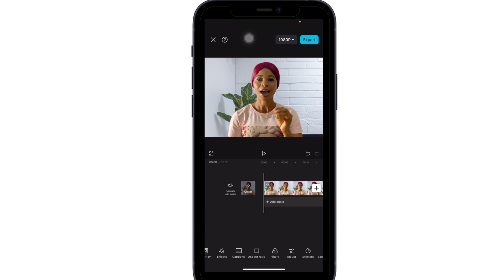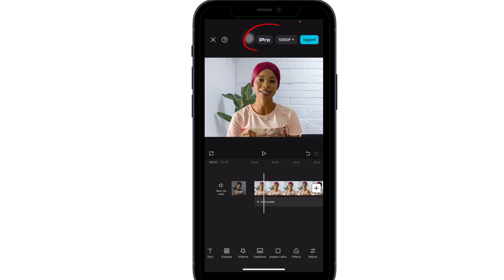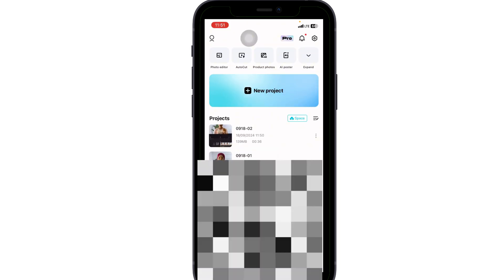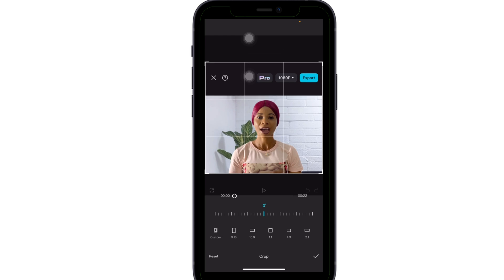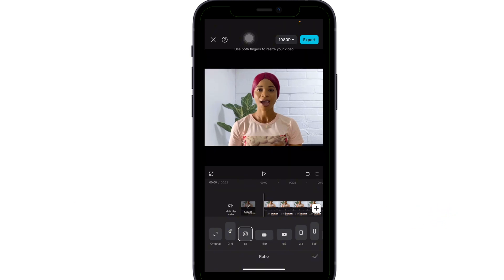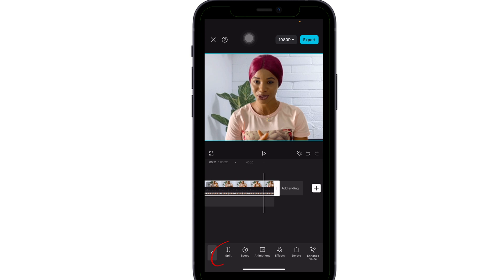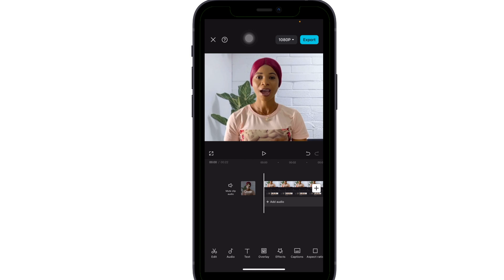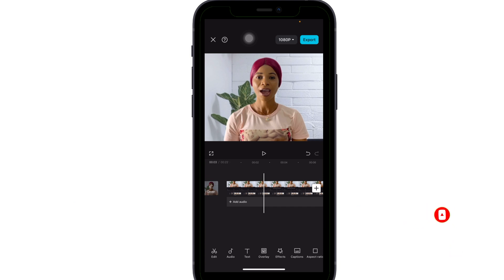How To Use Capcut Pro Features For Free | Unlock Hidden Tools Without Paying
Are you frustrated with CapCut locking more features behind their Pro subscription? Don't worry, in this video, I’ll show you how to access CapCut’s Pro features for free without spending a dime! Whether you’re editing videos for YouTube, TikTok, or any other platform, these tips will help you maximize your video editing experience.